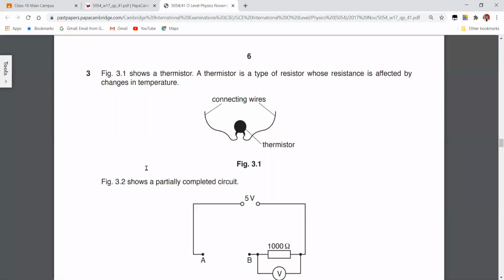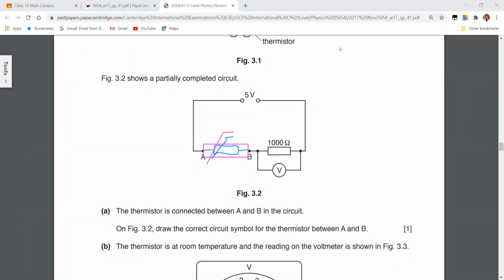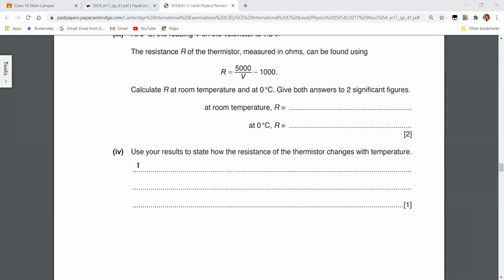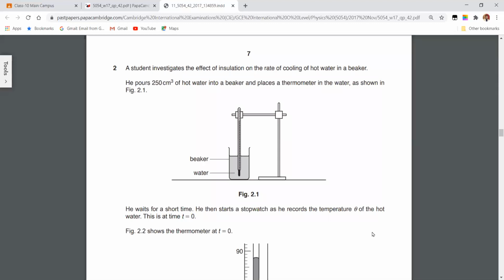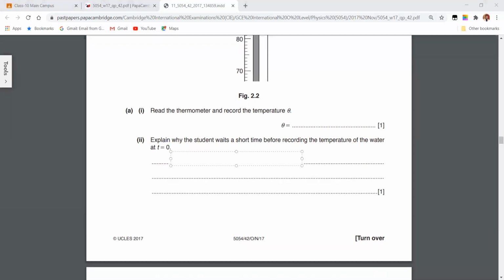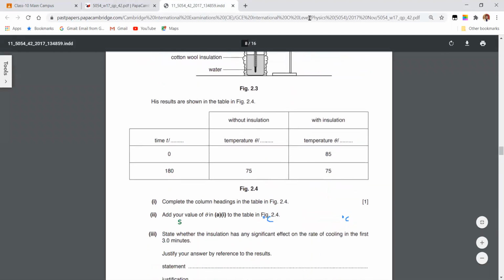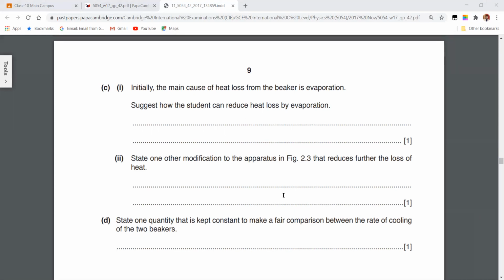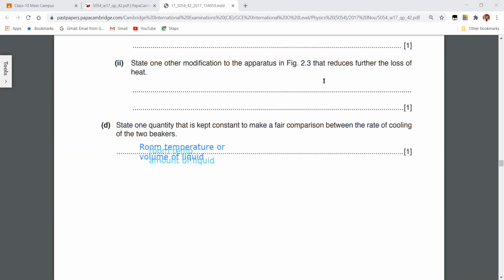Class X Physics Practical CISD 20 08 2020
Practical on Electricity and Thermal Physics_w_17_41_Question_4 and w_17_41_Question _2